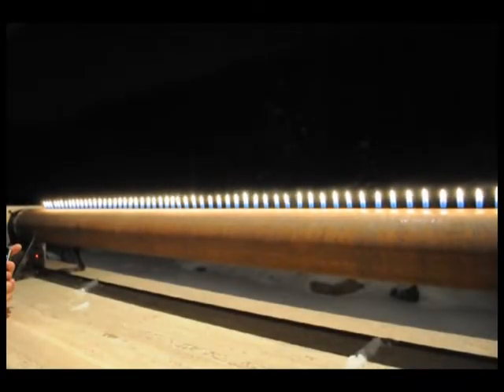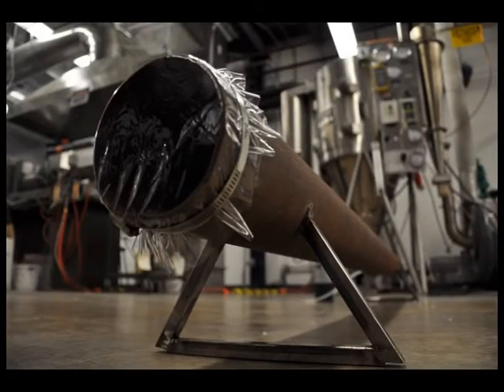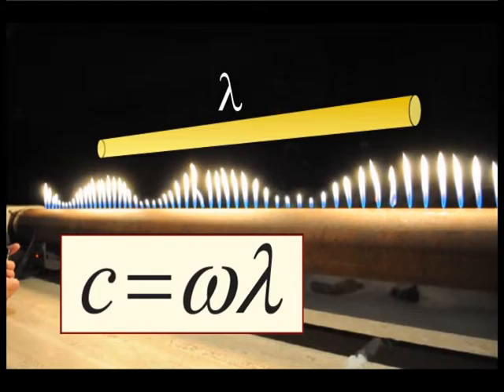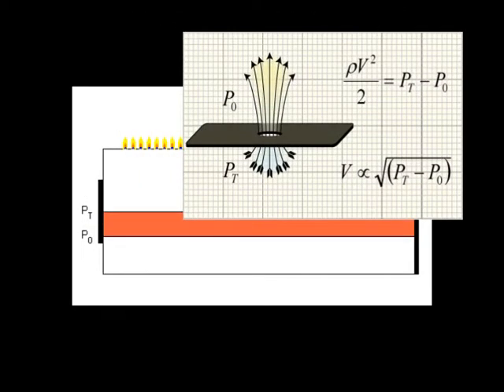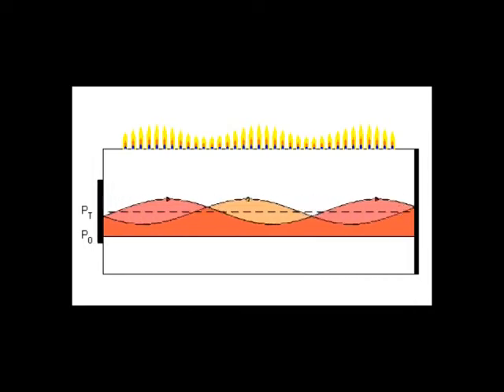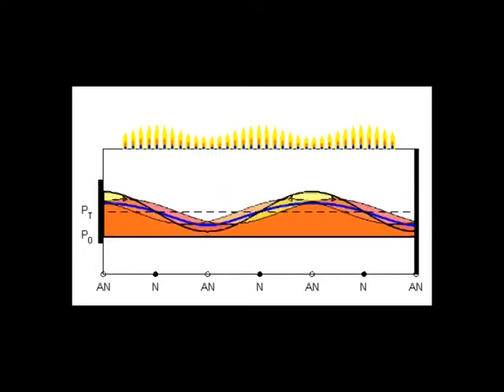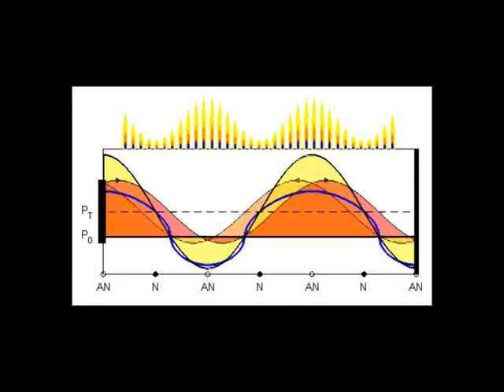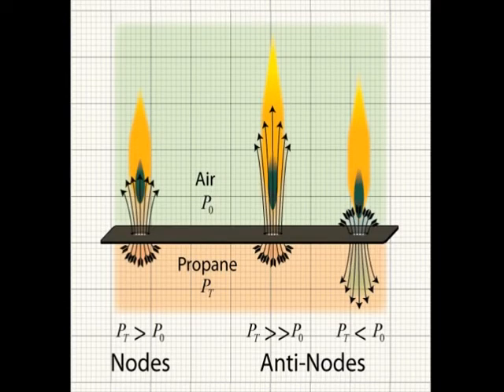Ruben's Tube Theory - Outreach, Chem Eng, Univ of Utah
The Rubens' Tube is a fairly common but striking demonstration of the propagation of sound and the emergence of standing waves. To the Chemical Engineer, the Rubens' Tube is also an interesting illustration of fluid dynamics and combustion processes.